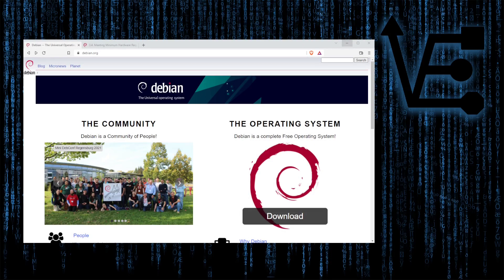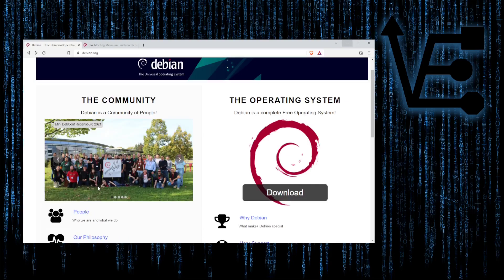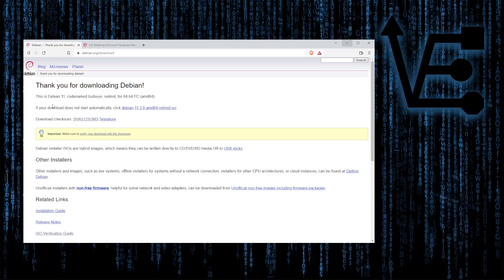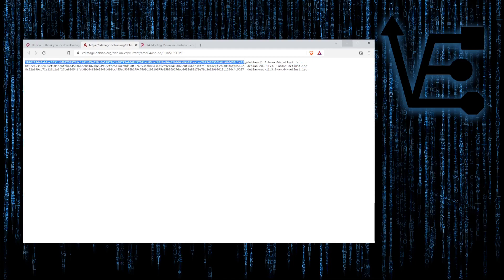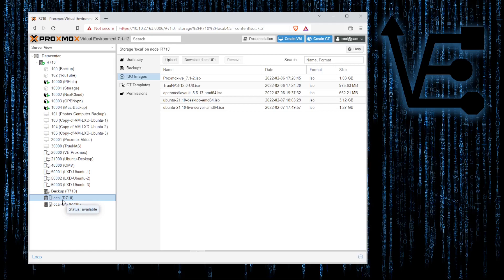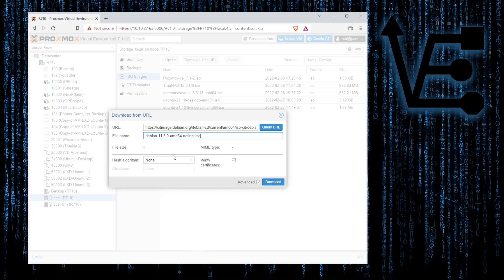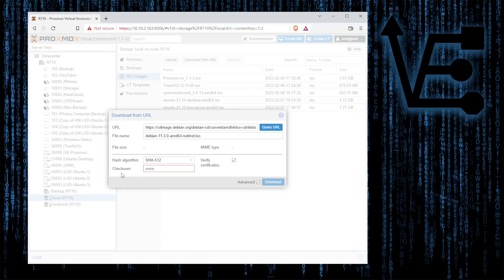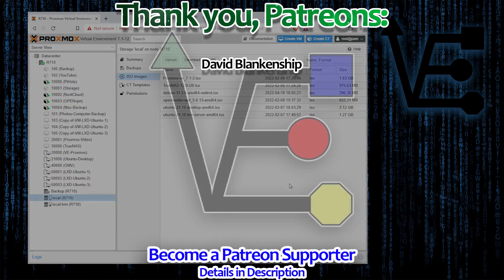Download and Verify Debian-11.3 with Proxmox